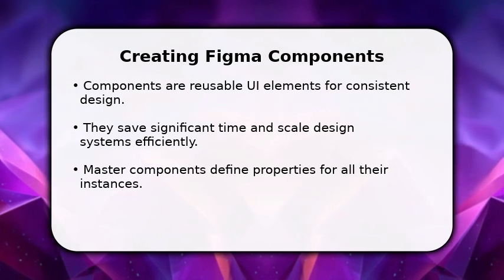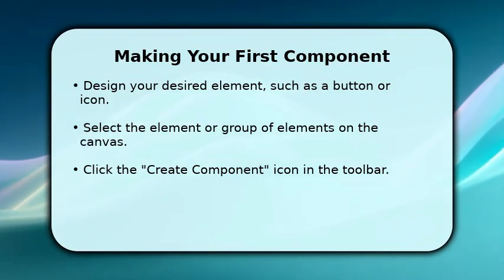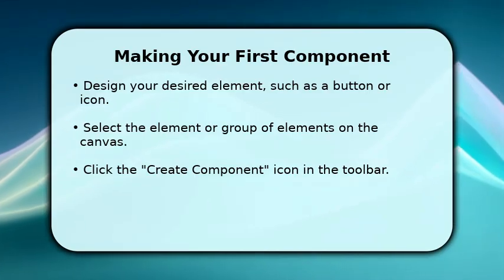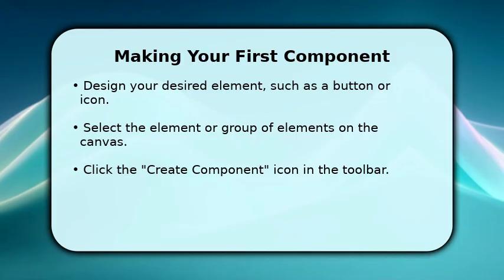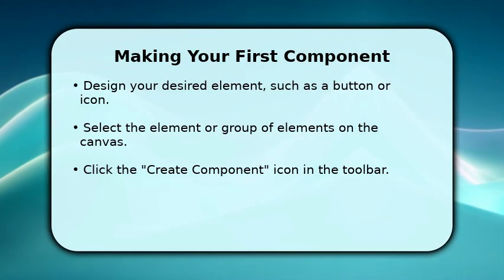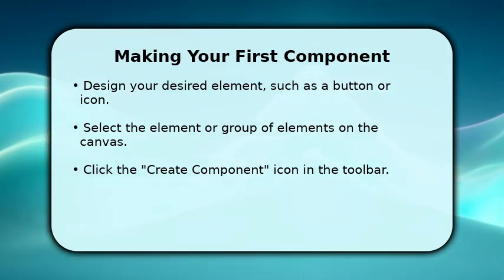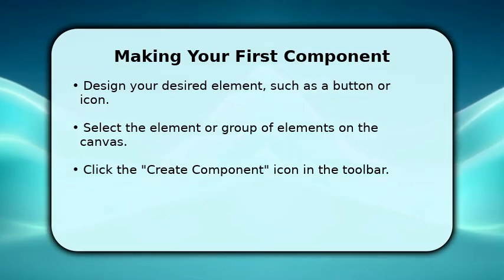How to Make Figma Components (New 2025)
▸ (t) Learn how to create custom Figma components with our step-by-step guide. In this video, we'll cover the basics of component creation and share tips for optimizing your design workflow. From layout to styling, we've got you covered.